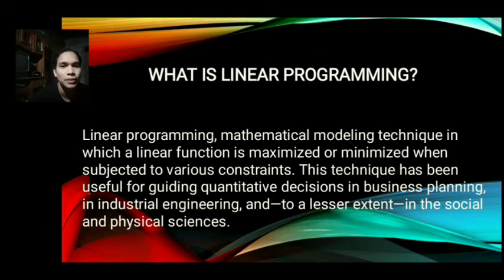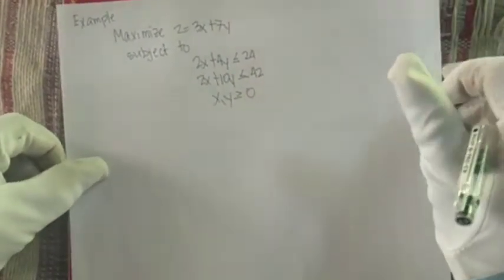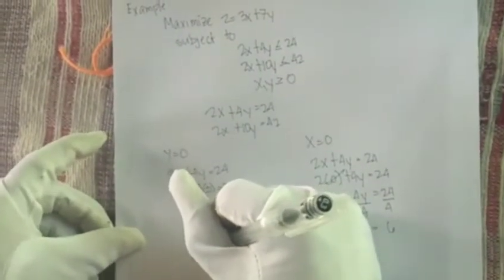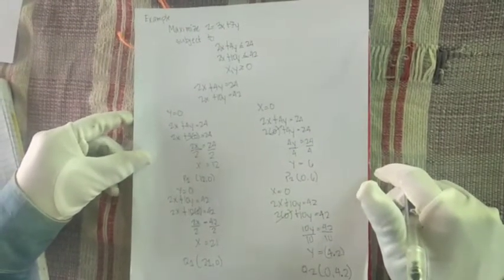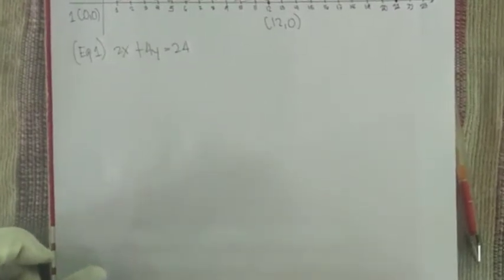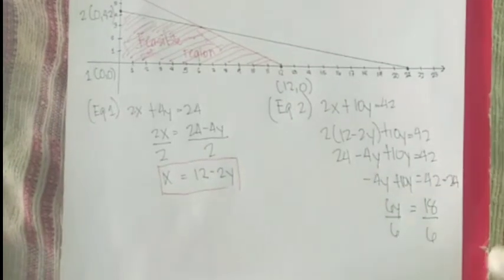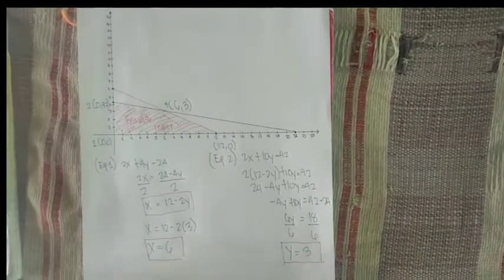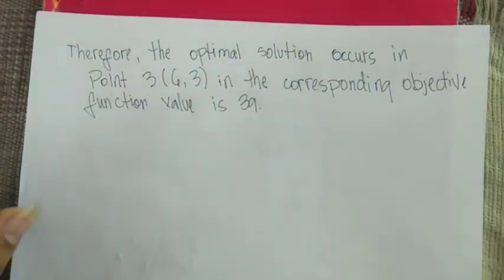Solving Linear Programming by using Graphical Method